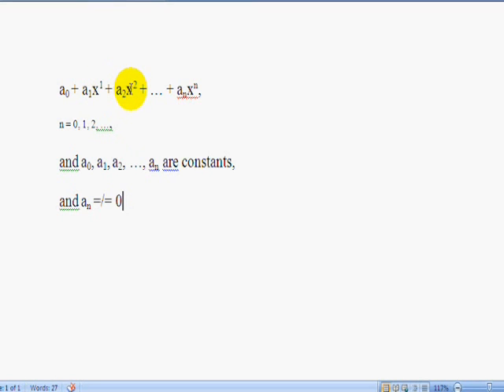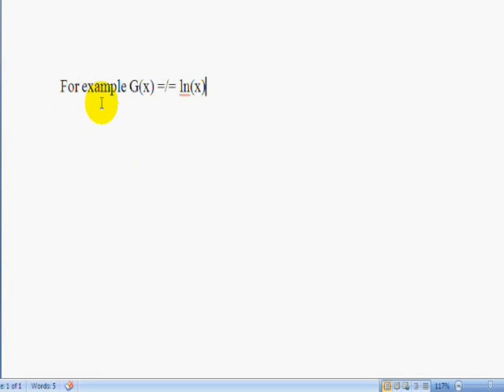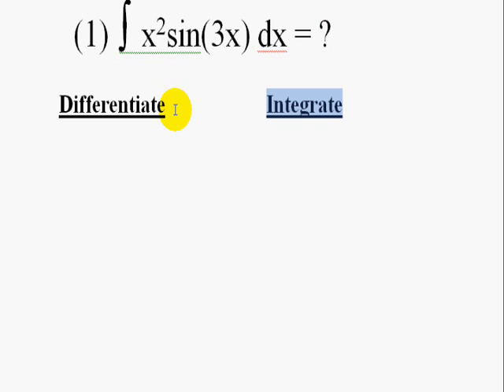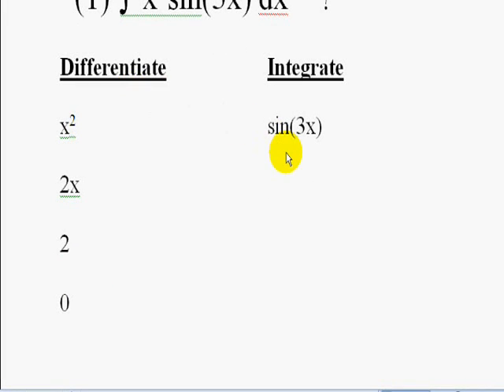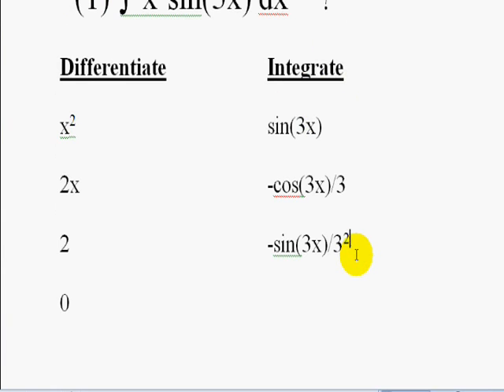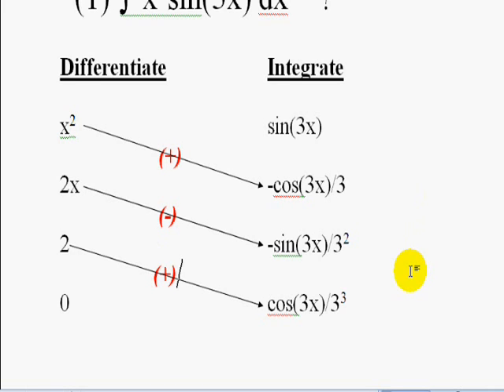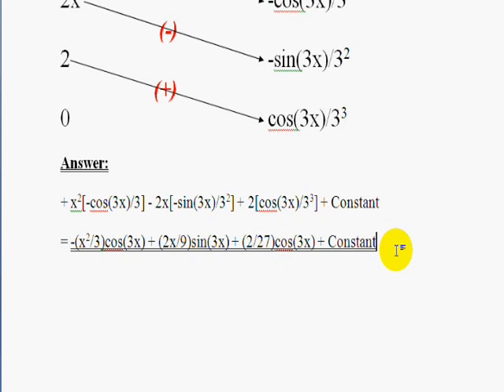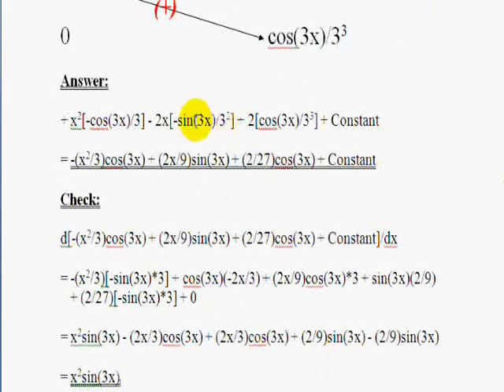An Easy Way to Do Integration by Parts - Part 1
This tutorial will show you An Easy Way to Do Integration by Parts. Sorry, Part 2 of this video is under construction at the moment... please visit again at some other time. Thanks.